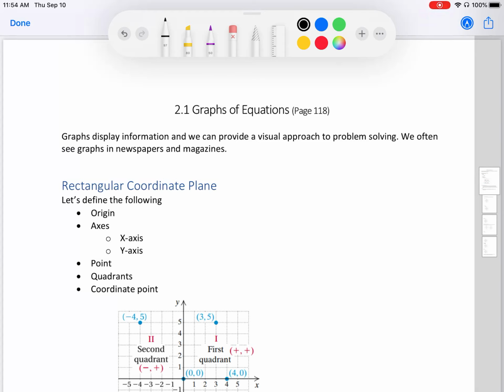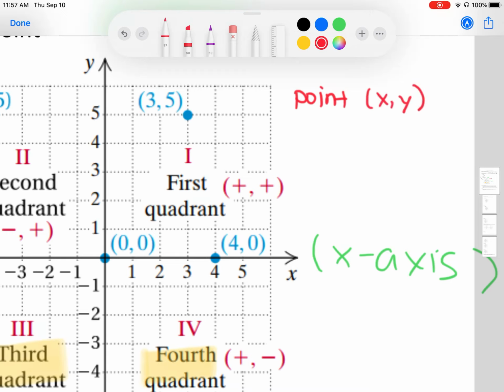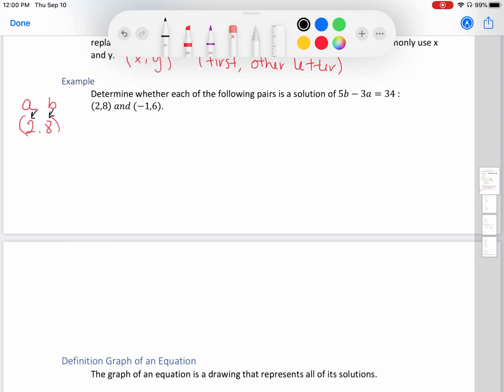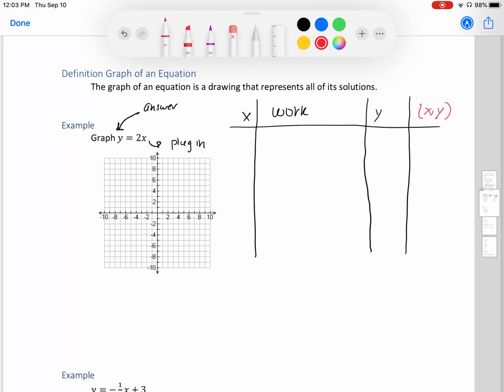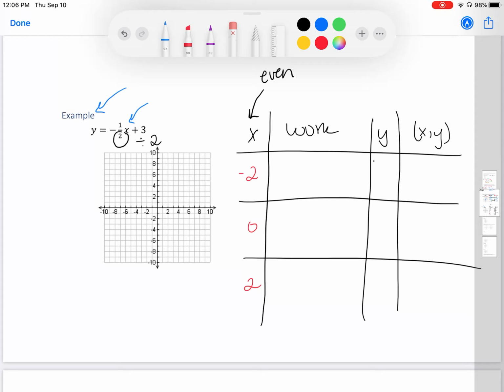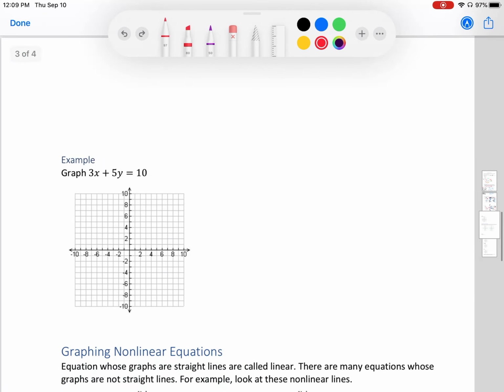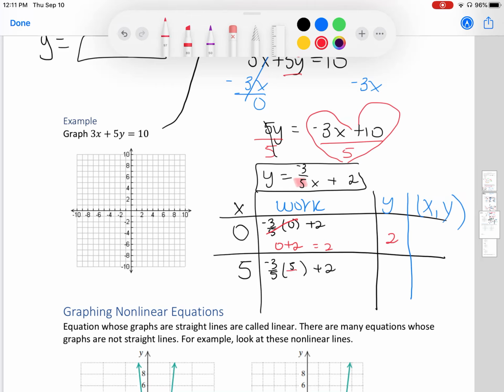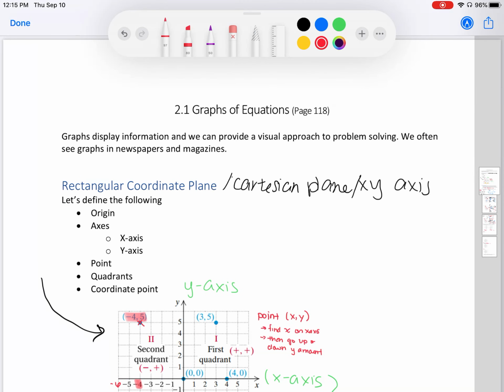Intermediate Algebra Section 2.1